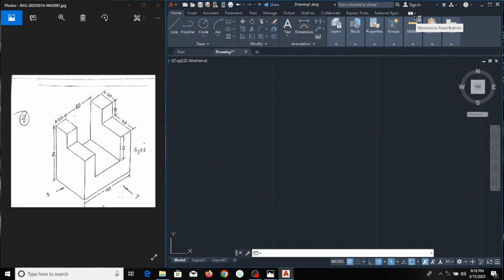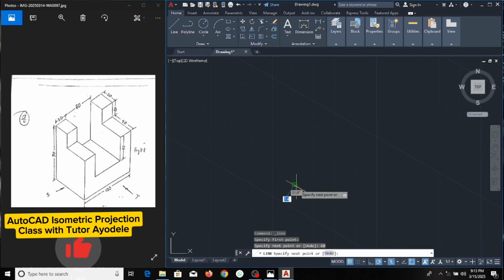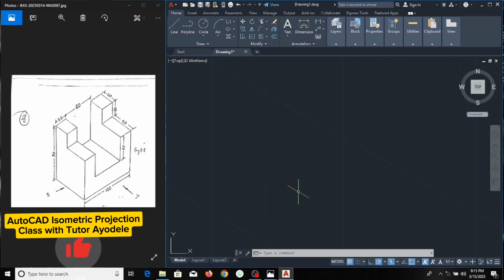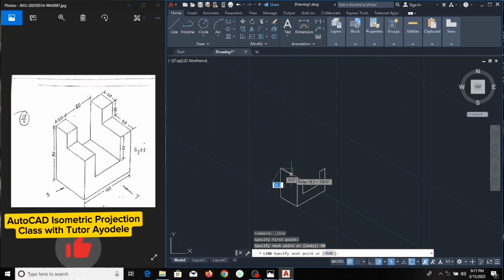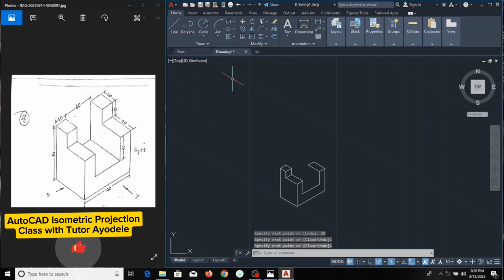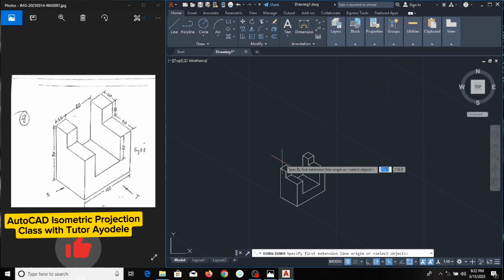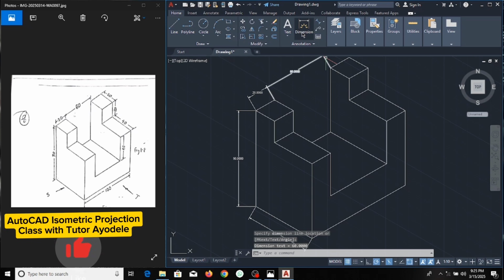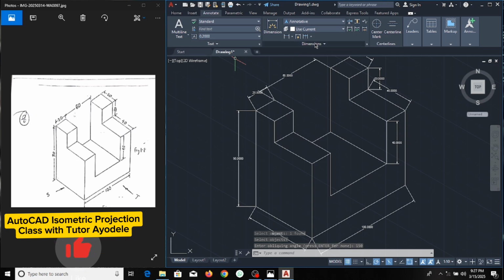Isometric Projection Basics in AutoCAD: Step-by-Step Guide to Isometric Drawing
Learn an isometric projection in AutoCAD with this step-by-step guide. Master isometric drawing and improve your technical drawing skills today!